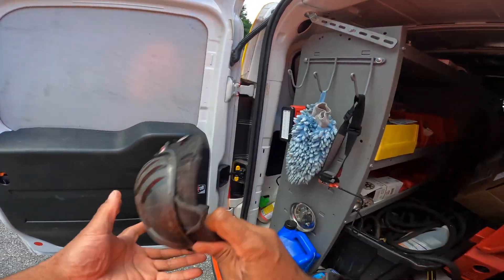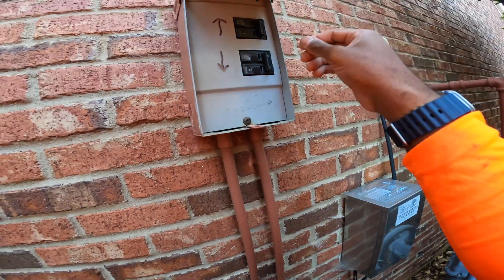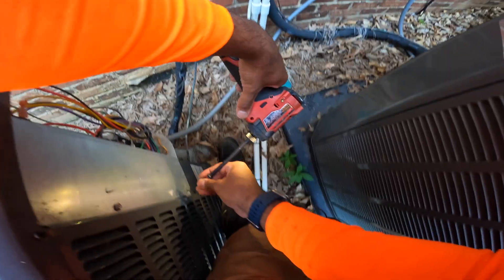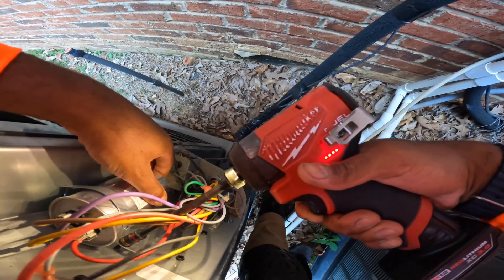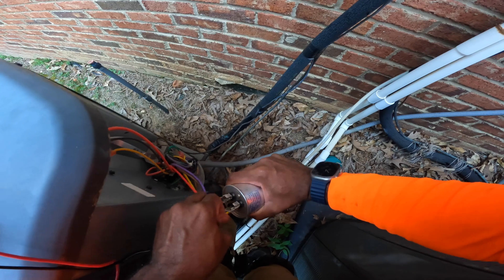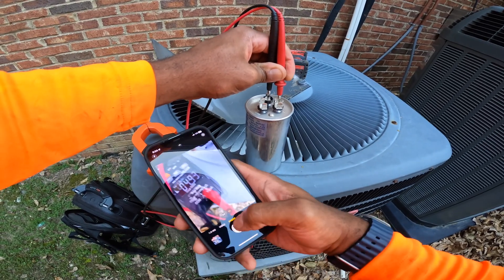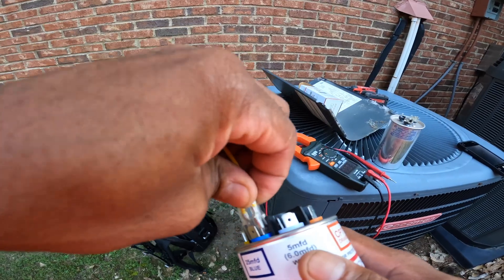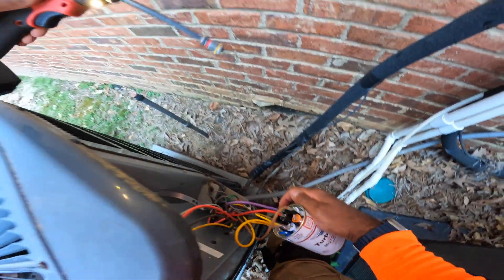Last call of the day | No Cool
The last call of the day… and it’s a “no cool” emergency! 🌡️ In this video, come along with me as I troubleshoot and repair an air conditioning system that’s leaving the homeowner hot and uncomfortable.

Watch step-by-step as I:
✅ Diagnose why the AC isn’t cooling
✅ Check refrigerant pressures & airflow
✅ Inspect electrical components and thermostat settings
✅ Get the system back up and running before the night ends

Whether you’re an HVAC tech, learning the trade, or just curious about what happens during a “no cool” service call, you’ll get a real-world look at how we solve cooling problems fast.